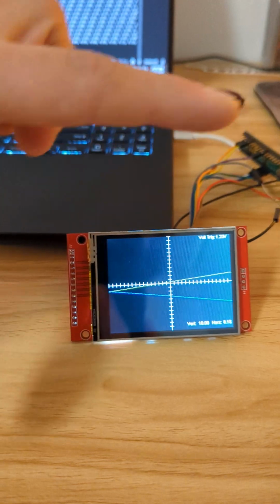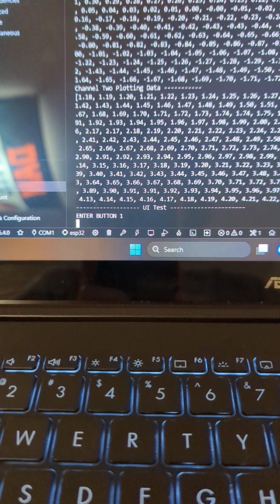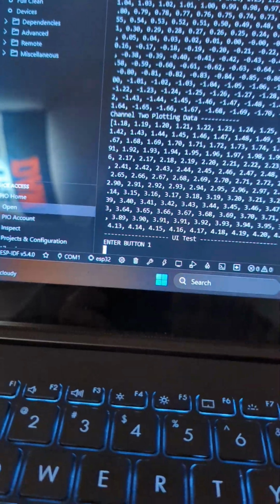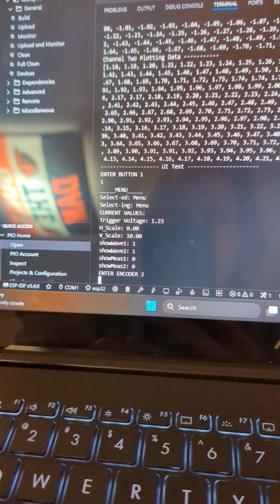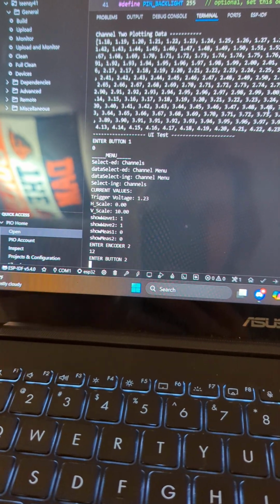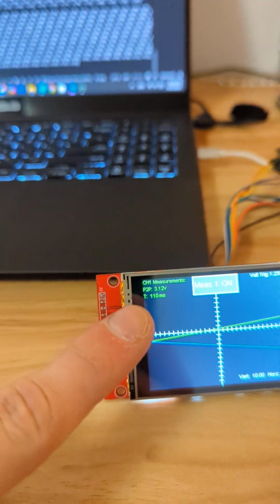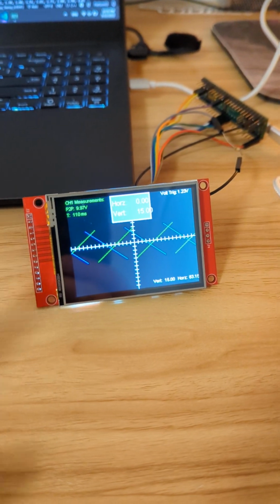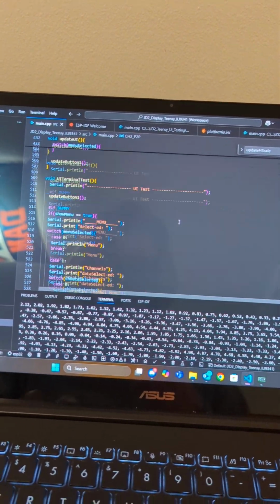OSU Junior Design II - Block 2 Code Verification